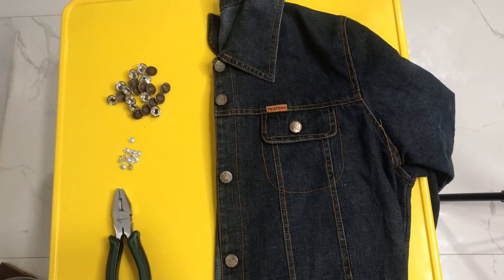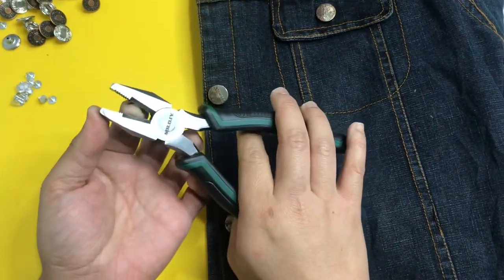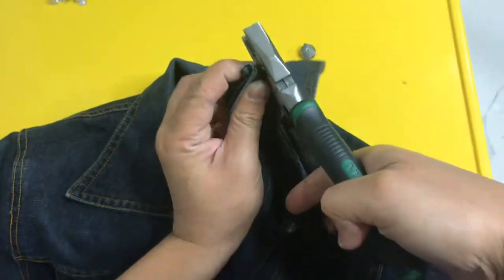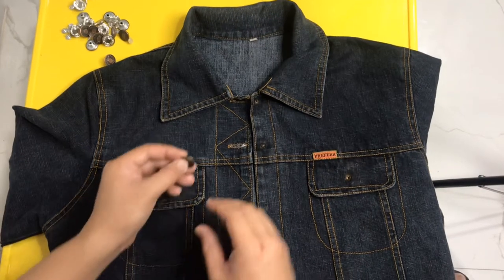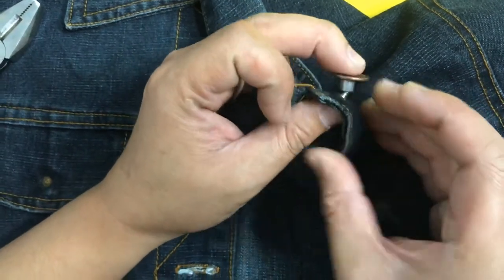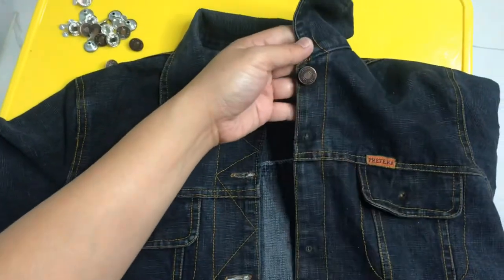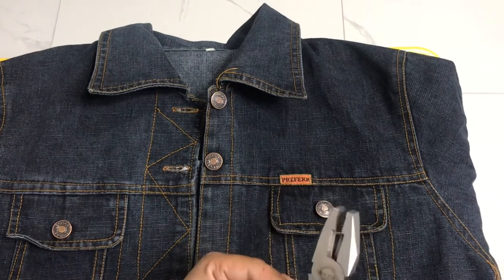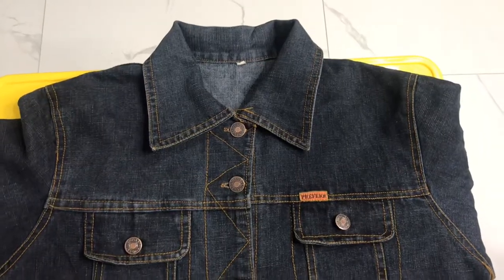How to repair/replace buttons for denim garments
This simple procedure is applicable to denim garments such as denim jackets, jumper, shorts, skirts, and pants.